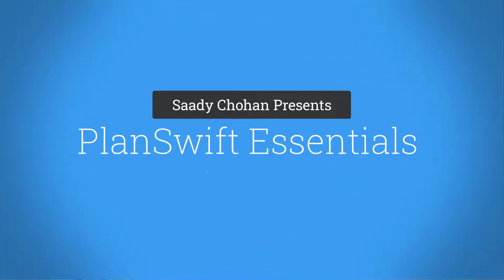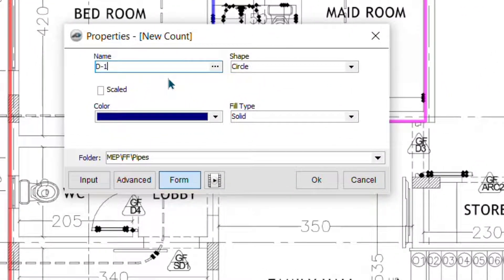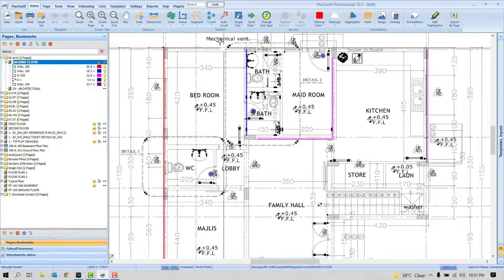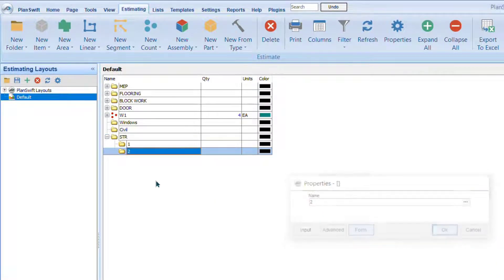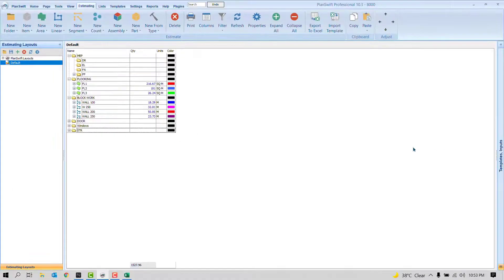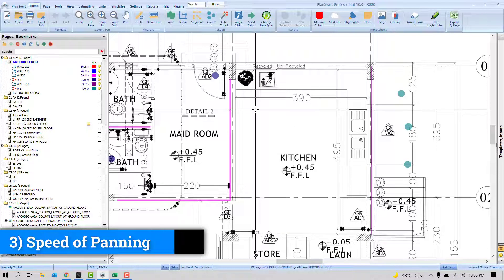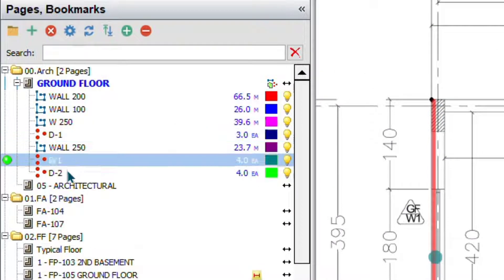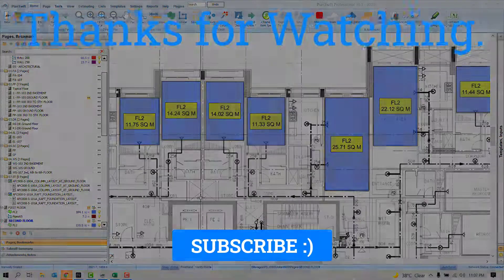PlanSwift Essentials Part - 03 | Questions | Support | Advance | Level 2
This video is simply basic, but if you are interested to learn advanced PlanSwift including Customization, Template, Part assembly, Reports, Tips & Tricks & Plugins etc. then find more videos on this channel.
🚩VIDEO CHAPTERS
00:30 PlanSwift Quantities as Folder wise
05:00 Continue Existing PlanSwift Takeoff
06:12 How to adjust PlanSwift Panning speed?
06:55 PlanSwift Qty/Takeoff Sort by Name
07:45 How to highlight Box Shape in PlanSwift?